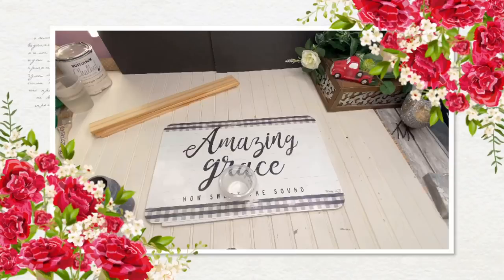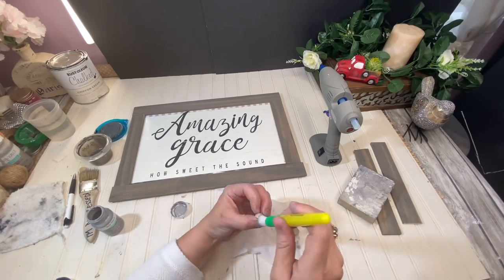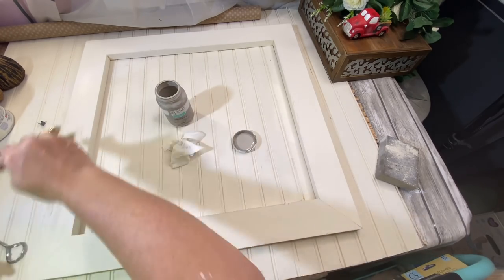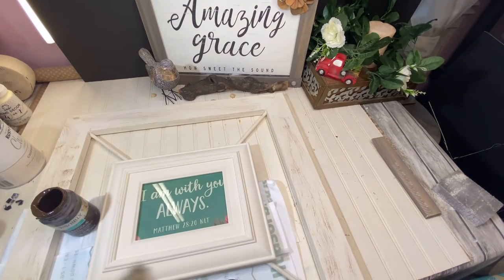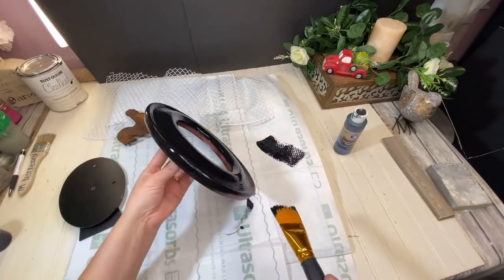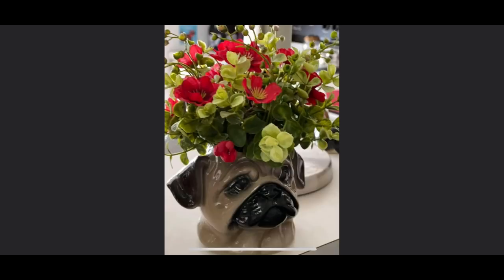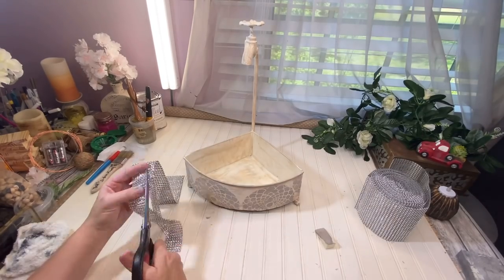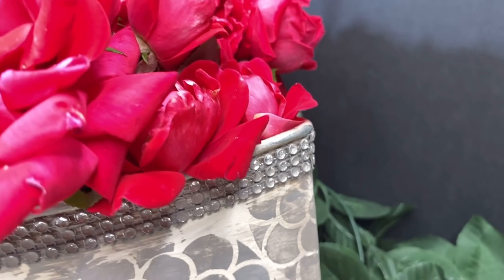FARMHOUSE HIGH END , BUDGET FRIENDLY, EASY DIYS/ RUSTIC SUMMER DECOR DIYS. EASY TO TRY AND RECREATE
Hello friends! I’m tickled pink to be back with ya again- today I have some fun, cheap, easy, farmhouse diys!

I also announce the winner for the Amazon 40$ gift card giveaway, and in my next video, on May 14- I will have another giveaway for my beloved subscribers ❤️

I have a little video of the progress of my craft studio- it’s ALMOST ready to move in!!!😬😬😬😬😬😬😬

1. Monvict glue gun This coupon Is good until June 1, 2021

4. Half beads

5. Stencils

If I missed anything - just let me know!! ❤️❤️❤️❤️❤️❤️❤️❤️❤️❤️❤️